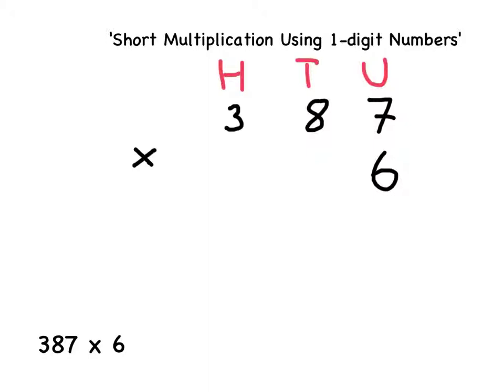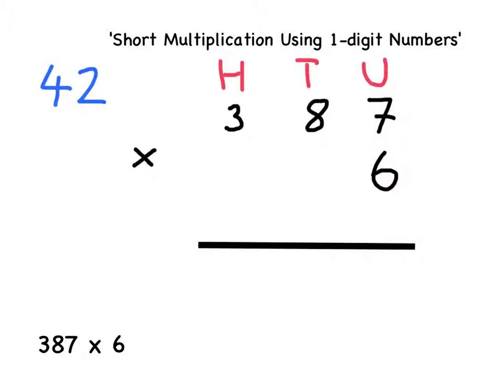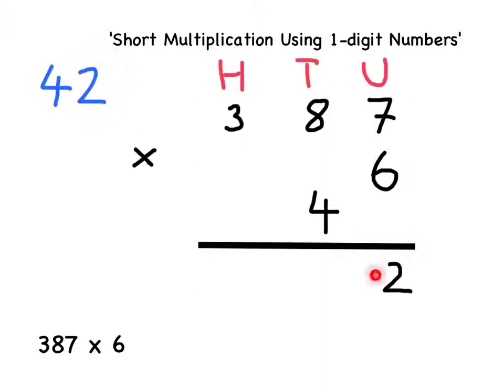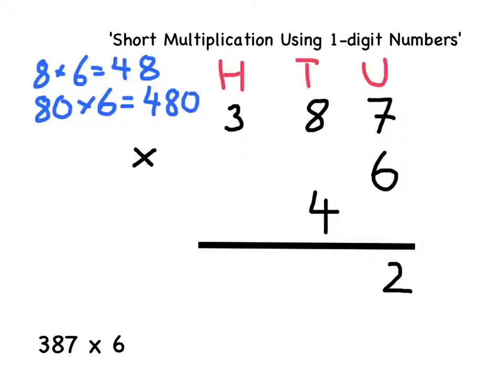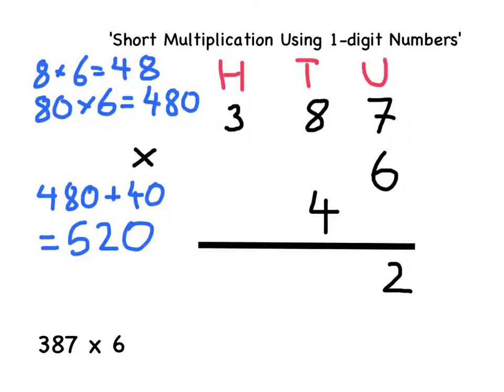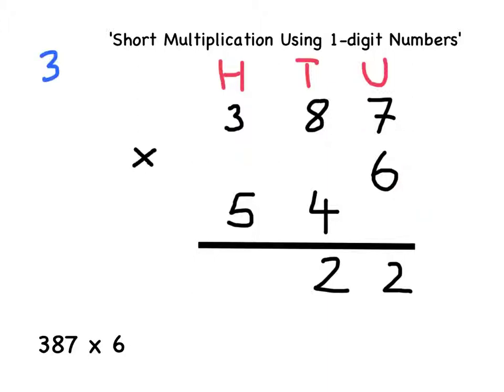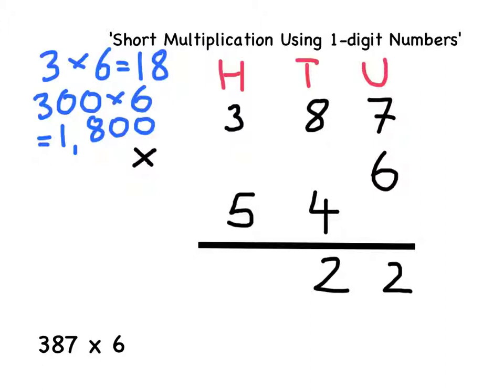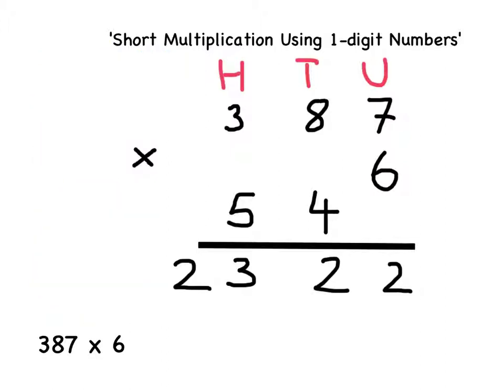Y5/6 - how to use short multiplication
A video for Year 5 and 6 children and their parents showing how to multiply a 3-digit number by a 1-digit number using short multiplication. Made by Mr Hyde using the 'Explain Everything' app on an iPad at St Helena's C of E Primary School, Willoughby, Lincolnshire, UK.